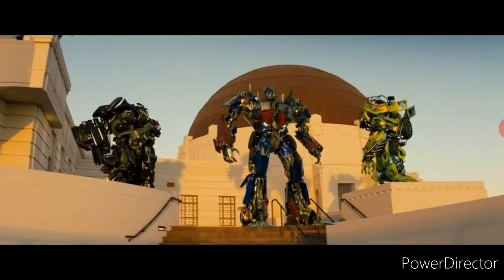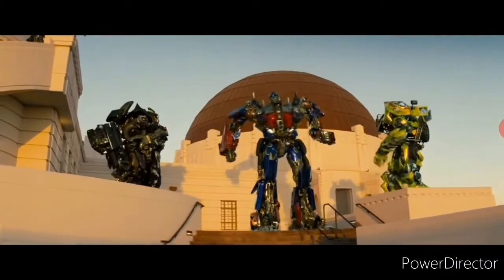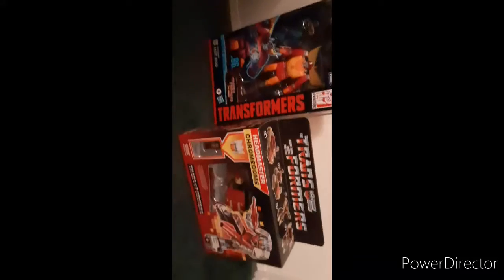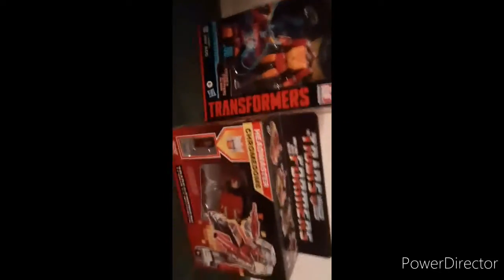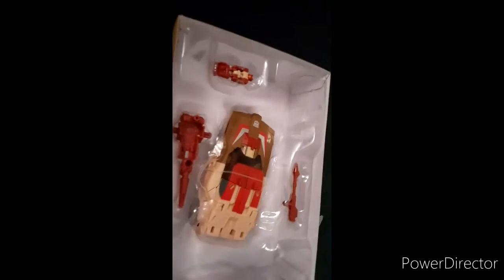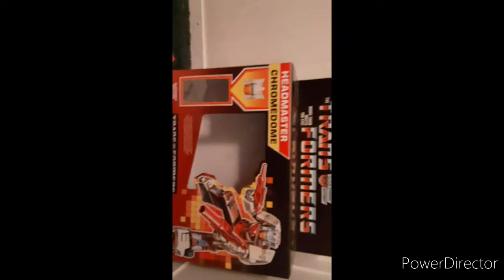unboxing cromedome and 86 hot rod